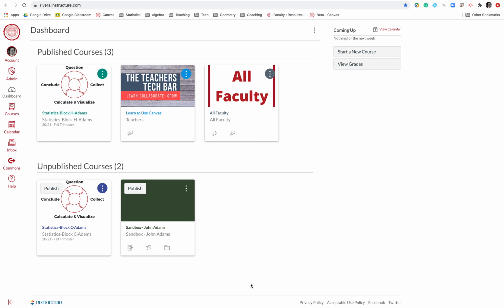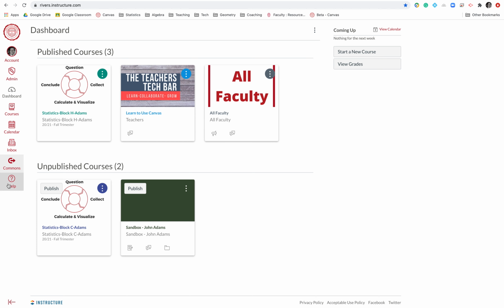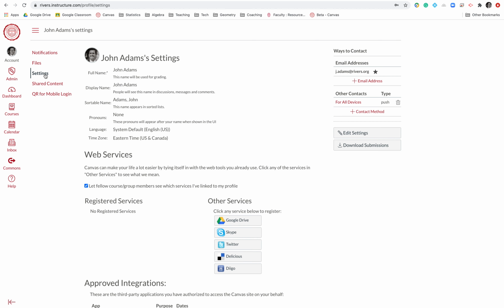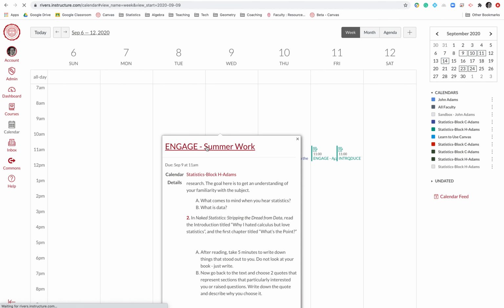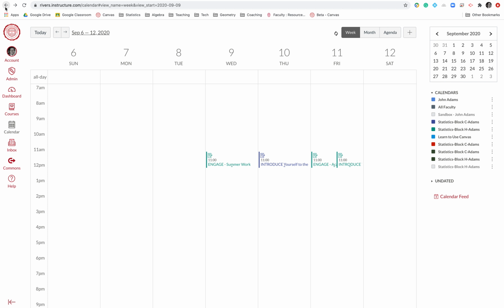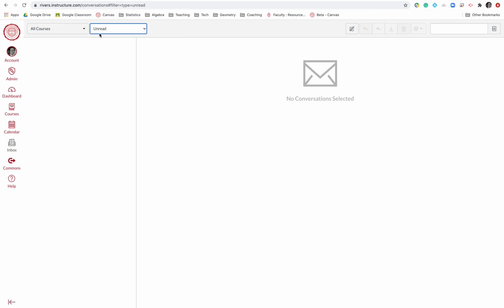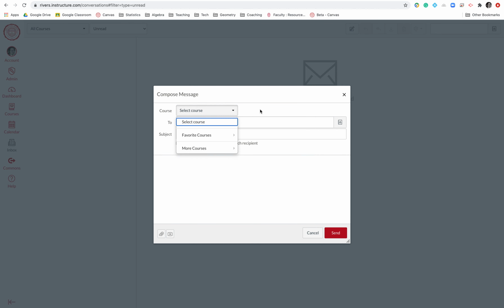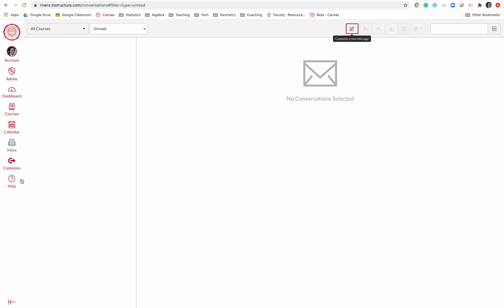Navigating the Canvas Website as a Rivers Student